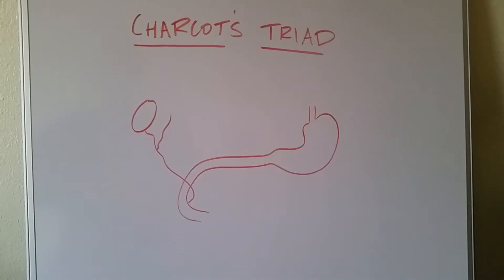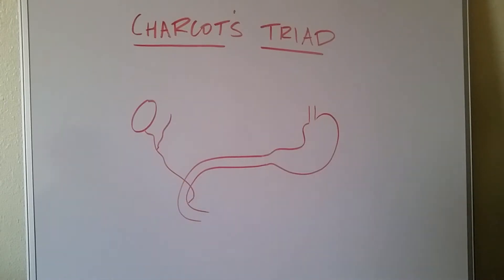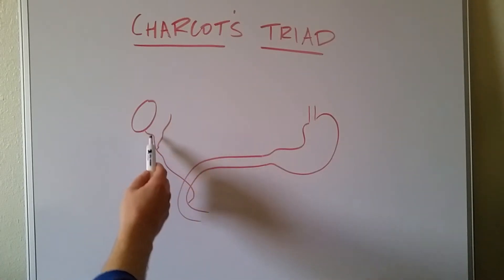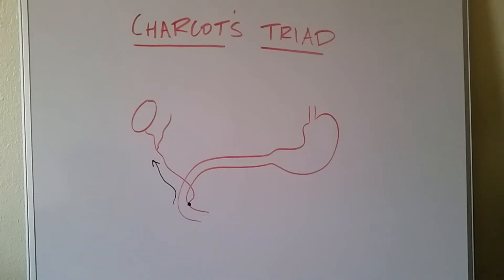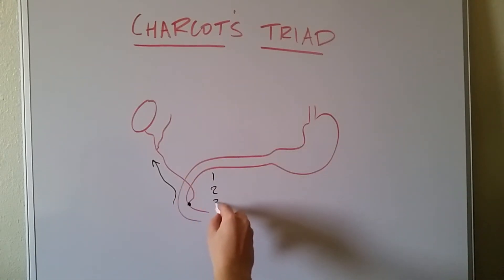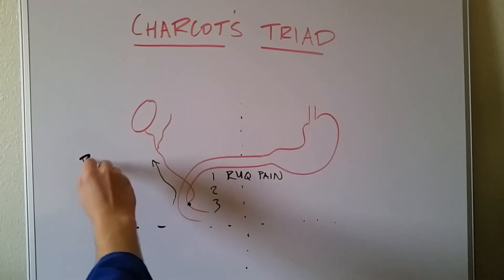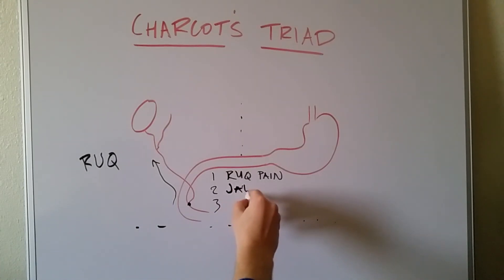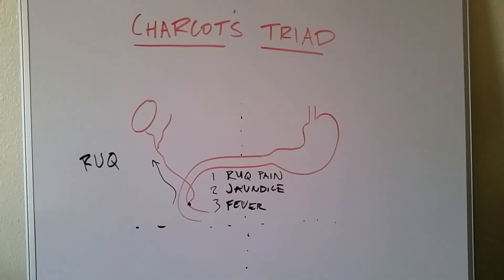Charcot's Triad for Ascending Cholangitis